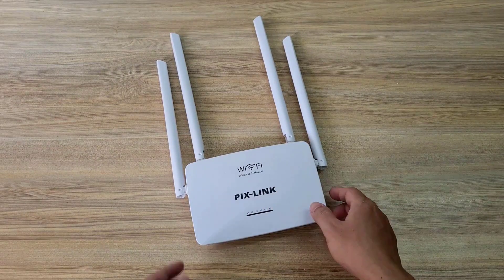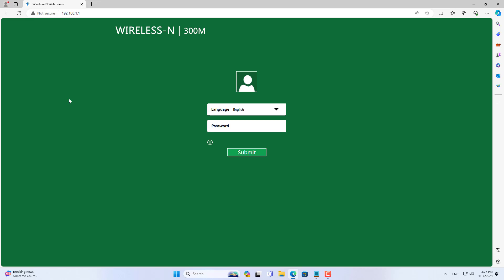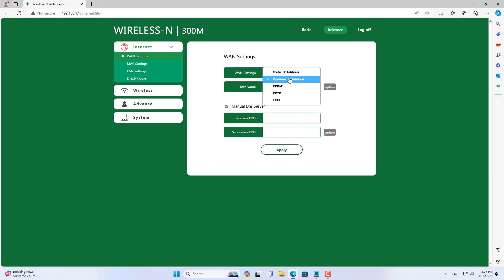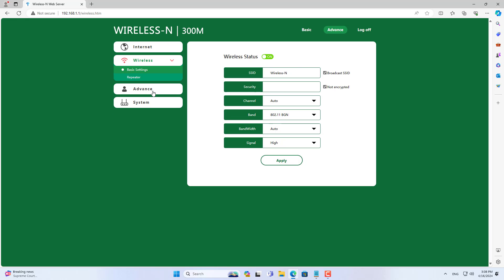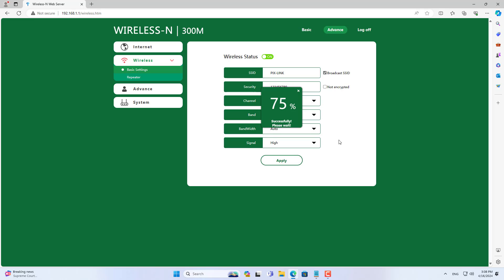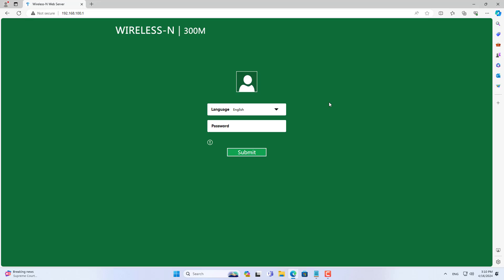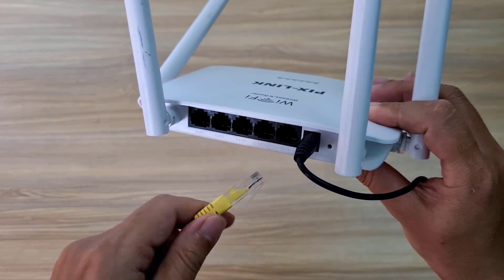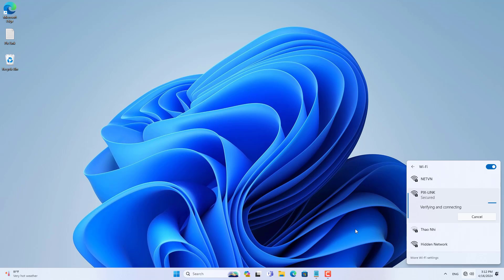Pix Link 192.168.1.1 | How to Setup PIX-LINK Wireless Router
In this video, I will show you how to easily set up your Pix-Link wireless router. This video will walk you through the process of connecting your router to the internet, configuring the settings, and securing your network.